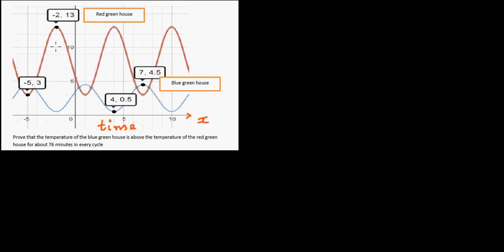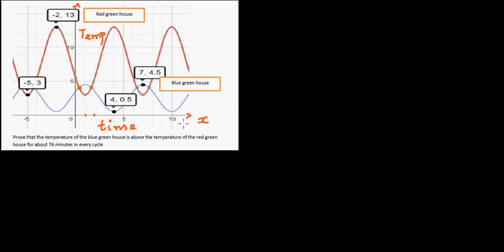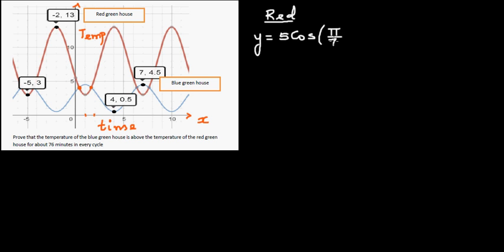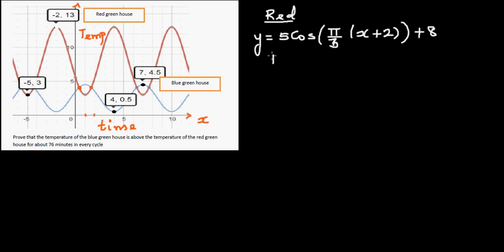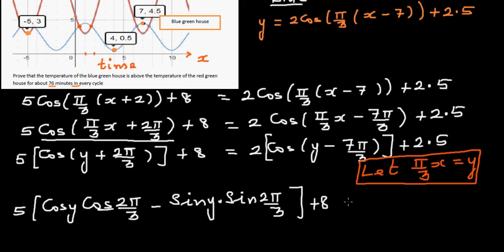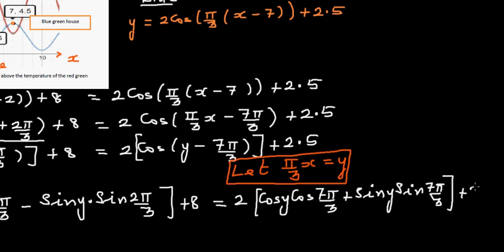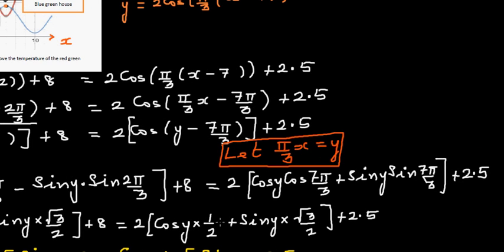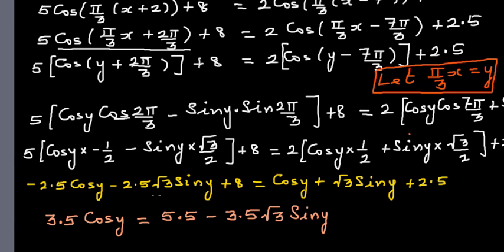Red and Blue greenhouse - Part 2 - Use of algebra in trig equations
In this video I have shown using both algebra and graph how to solve complex trig equations